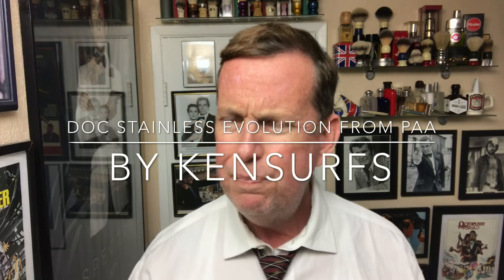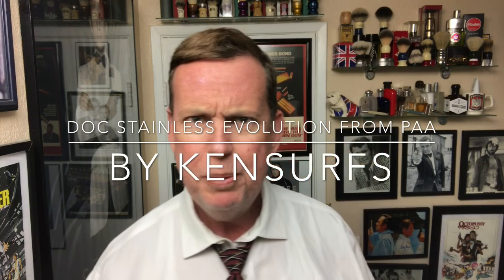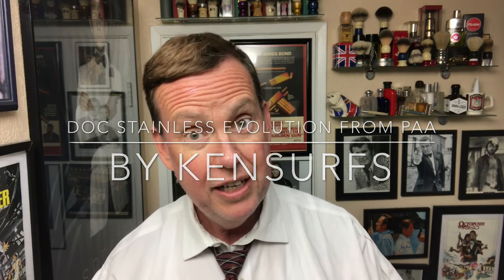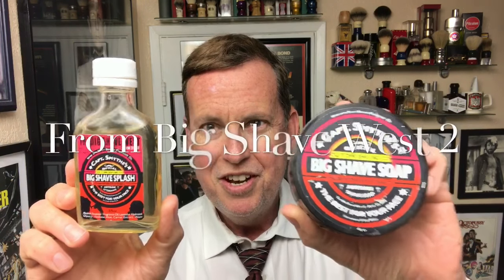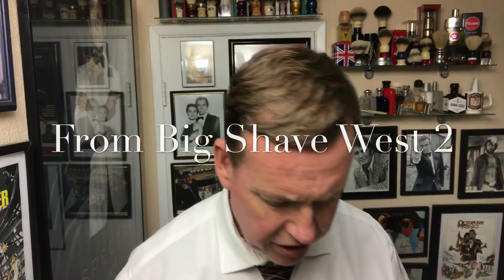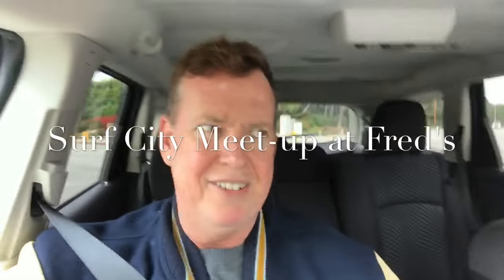DOC, Stainless Evolution Razor, from Phoenix Artisan Accoutrements. 1st use & opinion.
Trying out  this awesome looking razor for the first time today. Doug let me use it as part of a pass around and I've got to admit it looks a little intimidating. Let's see how it does. Clips from the Surf City Wet Shavers Lunch are also included. Many thanks to everyone who came to the lunch and special thanks to my good friend Abraham for getting it planned, organized and for co-hosting.

Preshave - EZ Blade
ShaveSoap- PAA Big Shave West 2
Blade - Wilkinson Sword Gillette
Razor - DOC Stainless Evolution from PAA
Brush - Muhle Silvertip Fibre
Aftershave - PAA Big Shave West 2